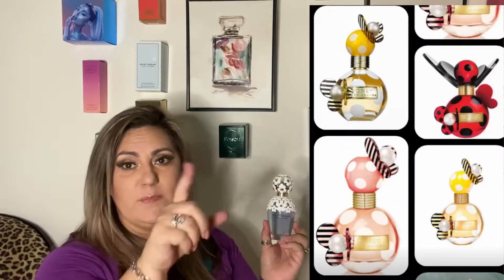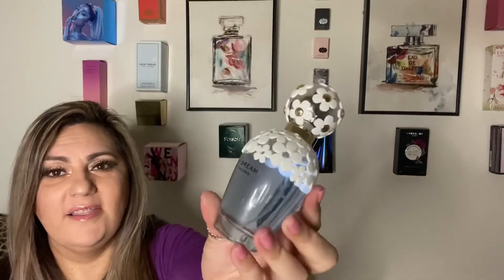Daisy dream ENGLISH / INGLES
The new one have been released daisy perfect.